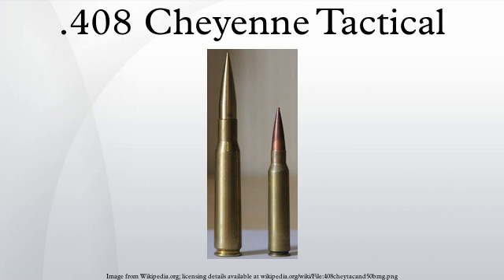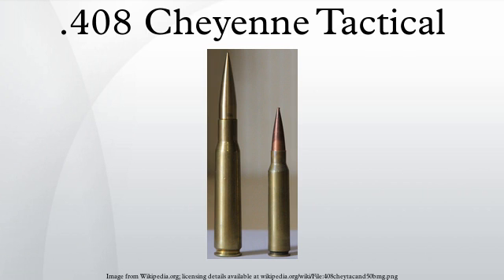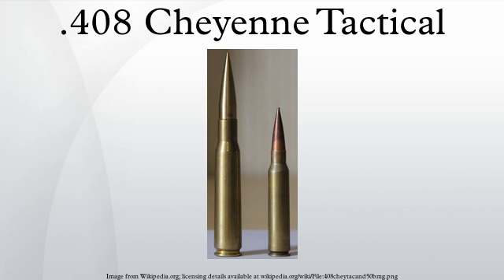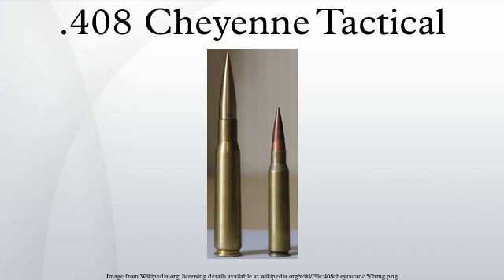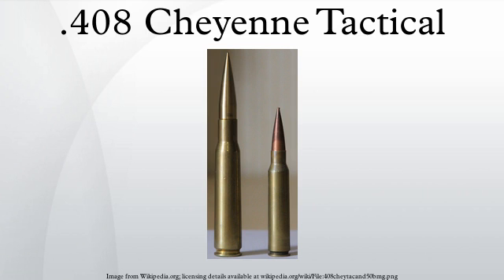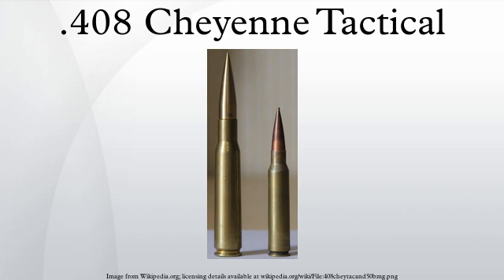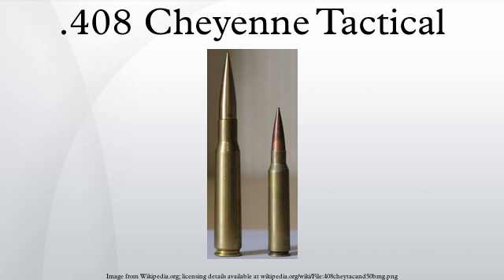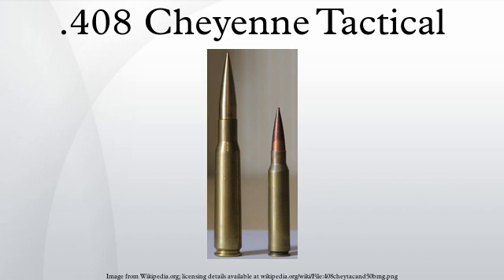.408 Cheyenne Tactical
The .408 Cheyenne Tactical is a specialized rimless, bottlenecked, centerfire cartridge for military long-range sniper rifles that was developed by Dr. John D. Taylor and machinist William O. Wordman. The round was designed with a possible military need for a cartridge for anti-personnel, anti-sniper and anti-materiel roles with a precision range of 2,200 yards. It is offered as a competitor to the most common military NATO long-range service cartridges such as .338 Lapua Magnum and the .50 BMG.